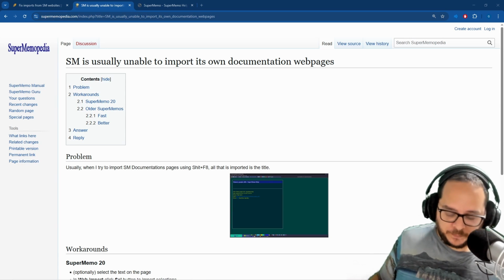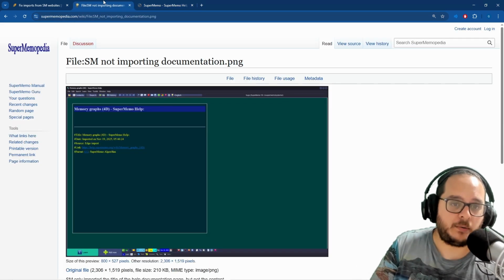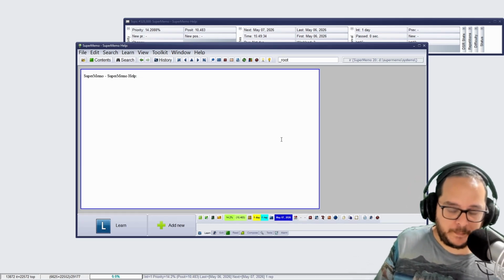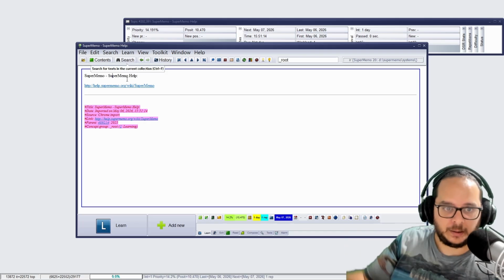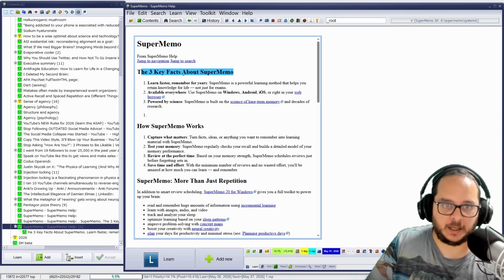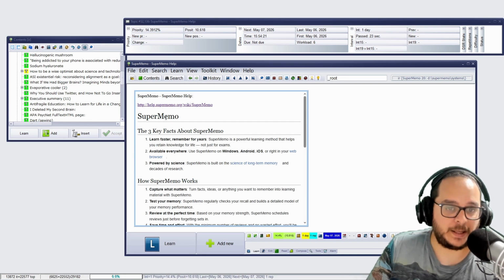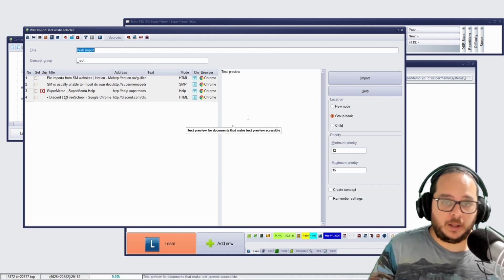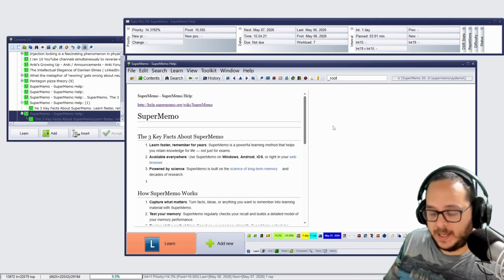How to Fix Web Imports From SuperMemo Sites in SM18/19/20